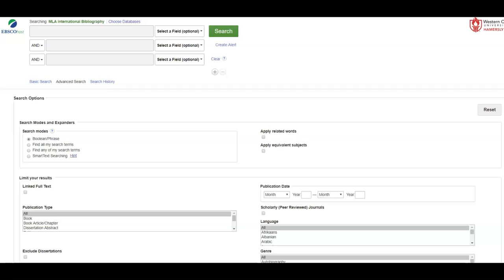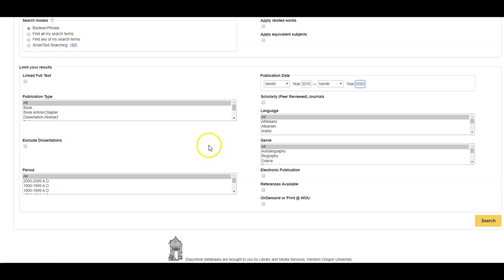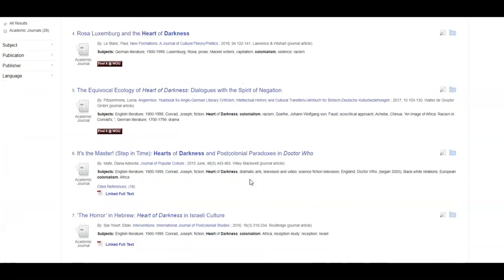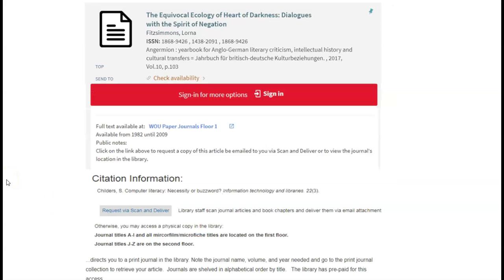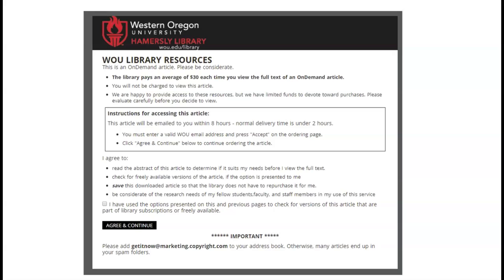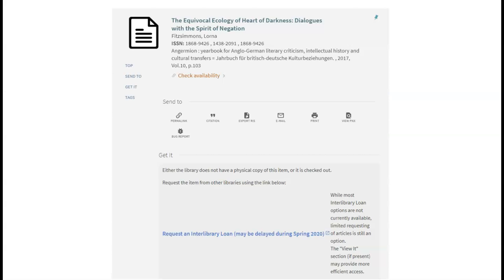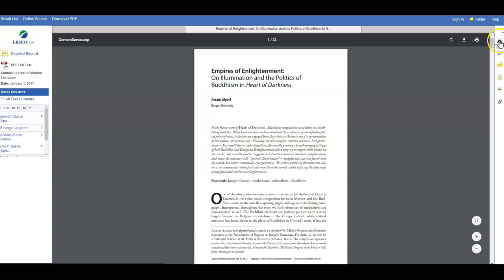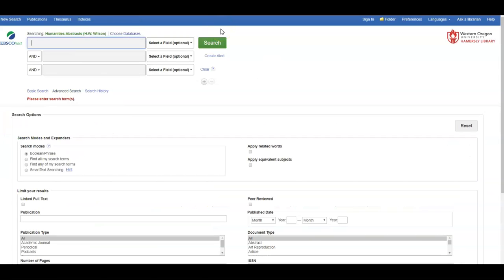Lit 317 MLA International and Humanities Abstracts